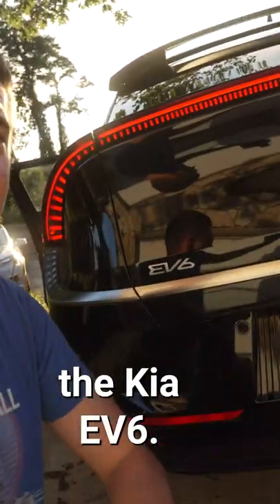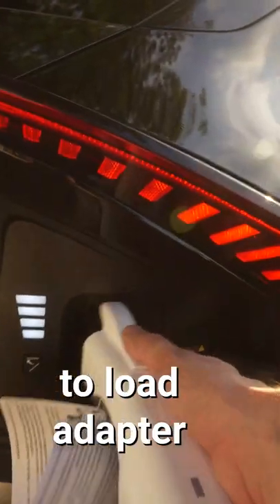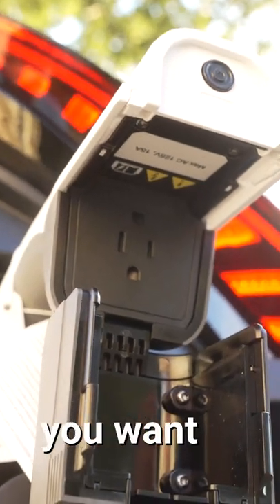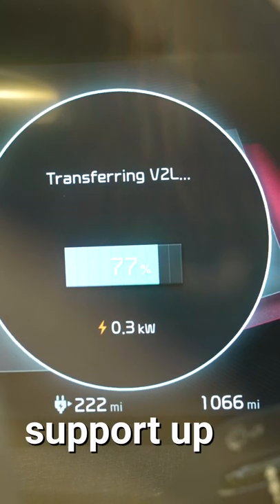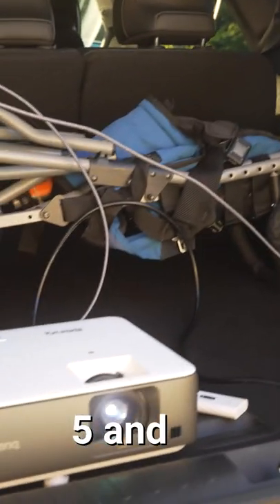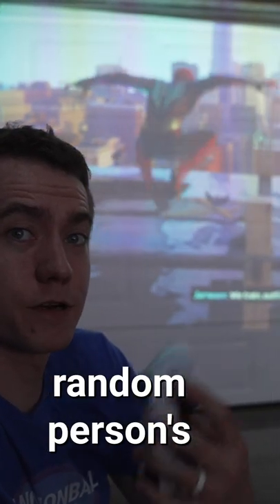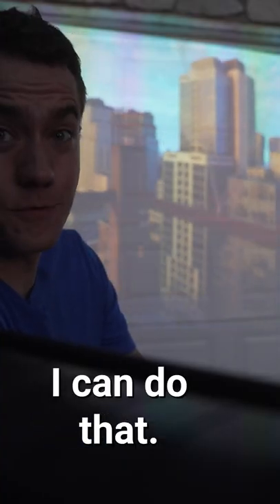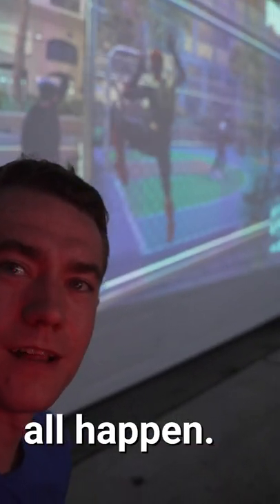The BEST Feature of the Kia EV6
► Big thanks to Ron Lewis Kia for letting me take the EV6 for a week